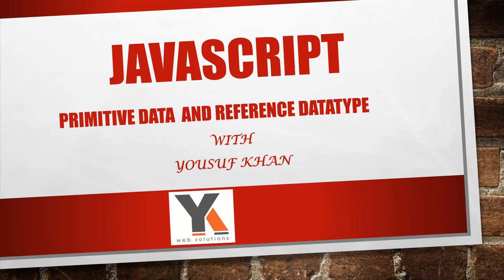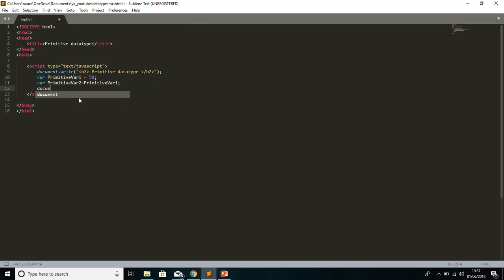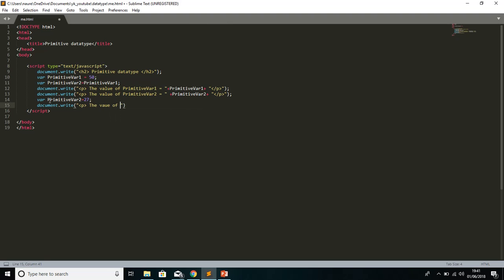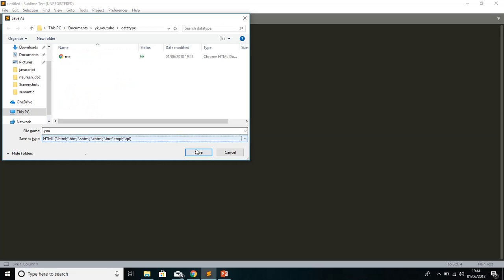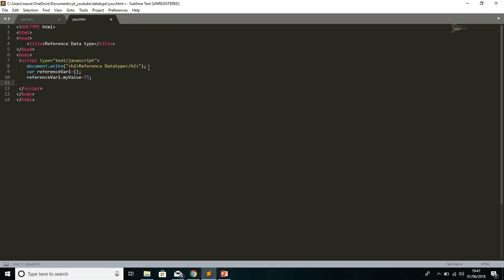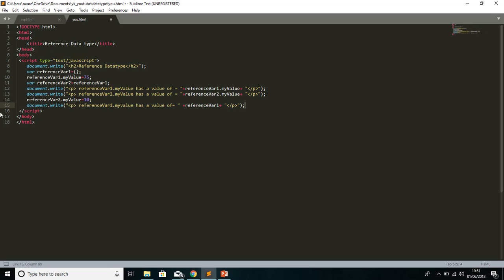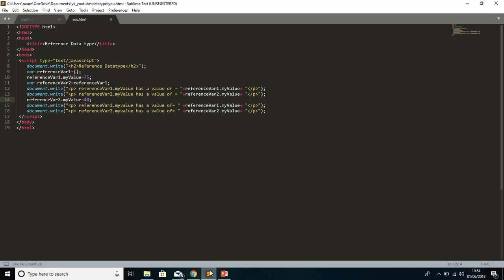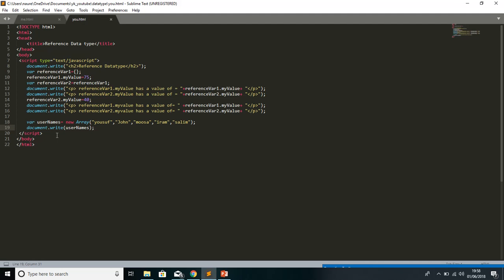javascript primitive reference datatype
Comprehensive video on JavaScript primitive and reference datatype. it is very important topic for JavaScript beginners.